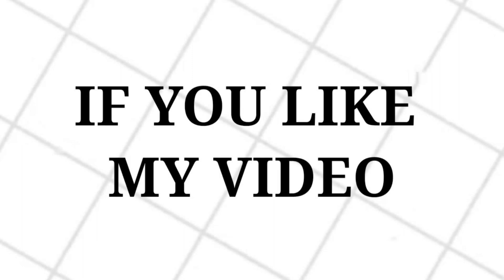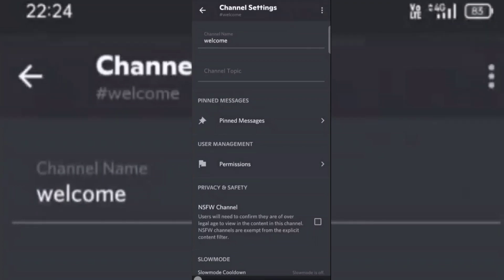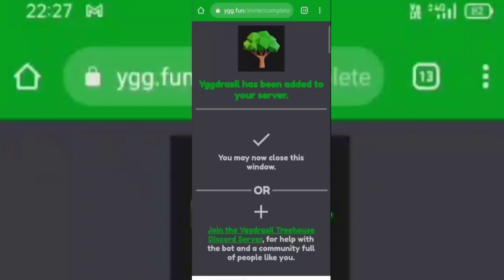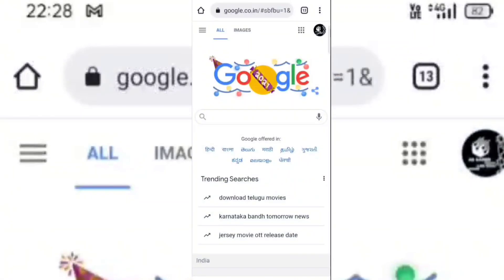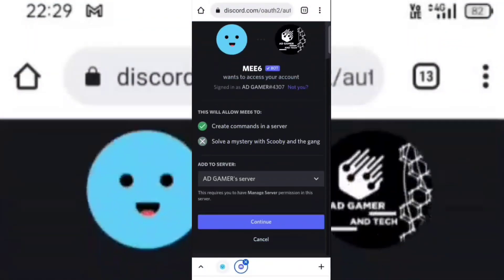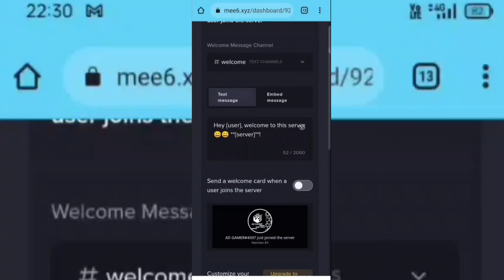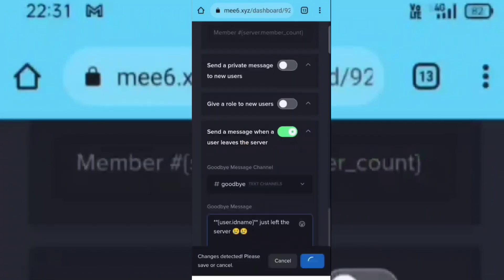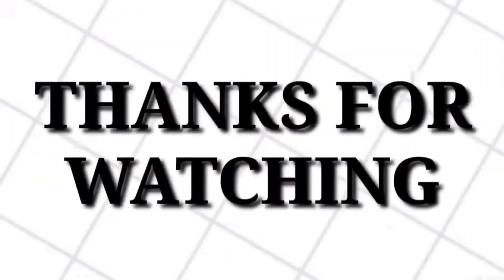How to setup Welcome and Goodbye Message | 2022 | How to Setup Yggdrasil Bot Discord | Tutorial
TODAY I AM UPLOADING A VIDEO RELATED TO DISCORD.

Music Used
Crock Pot - Diamond Ortiz (No copyright)